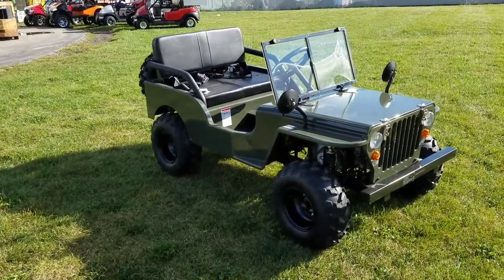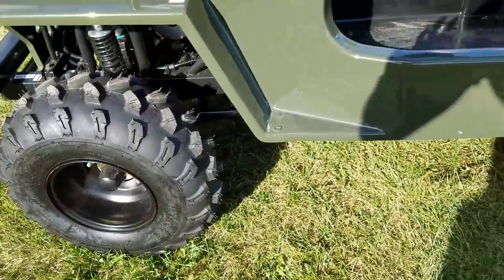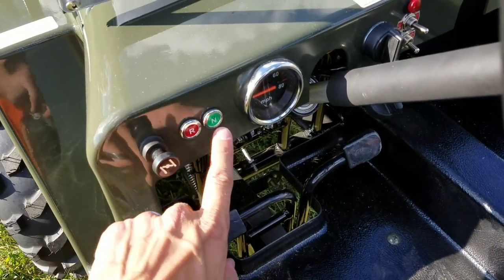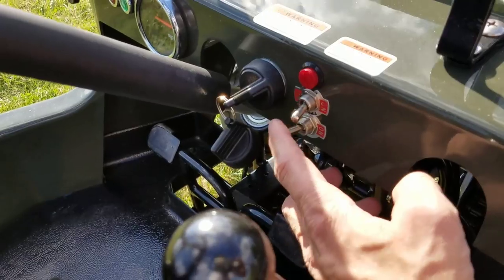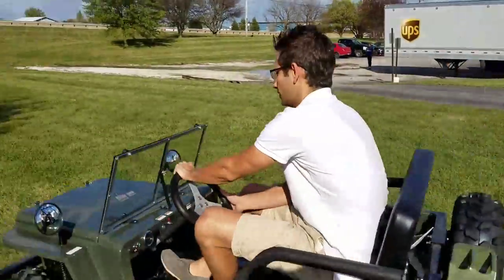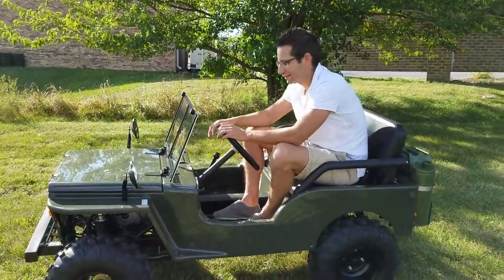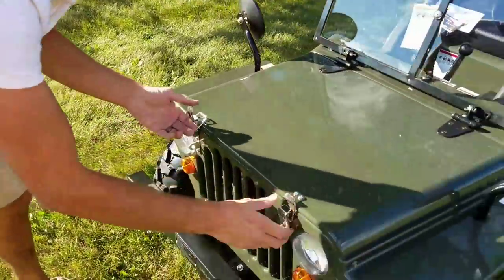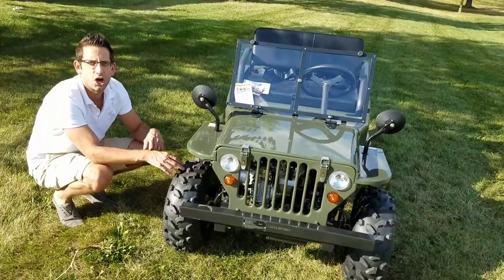GAS Golf Cart Mini Truck - For Sale From SaferWholesale.com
Gas Golf Cart Mini Truck For Sale with a four stroke 125cc Motor. 3 speed automatic with neutral and reverse.